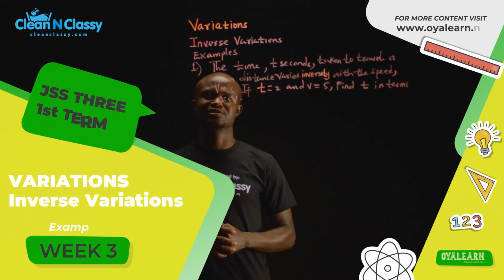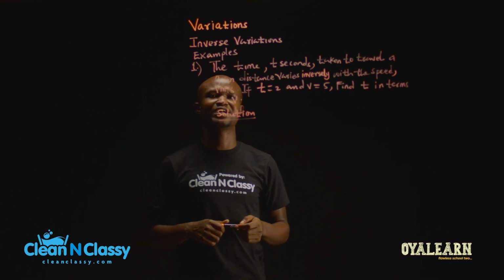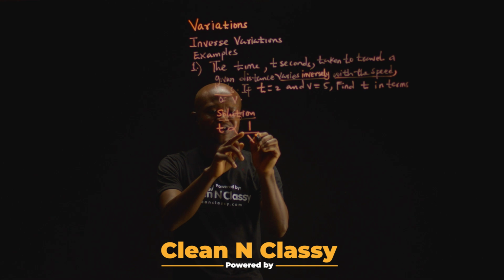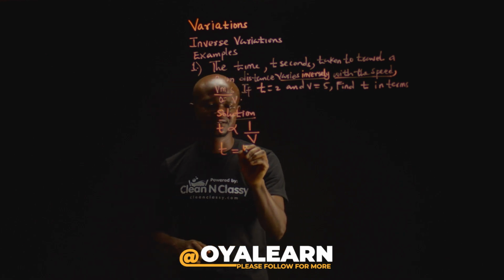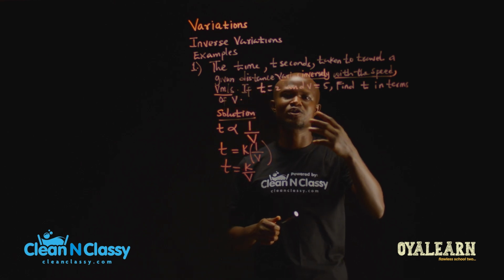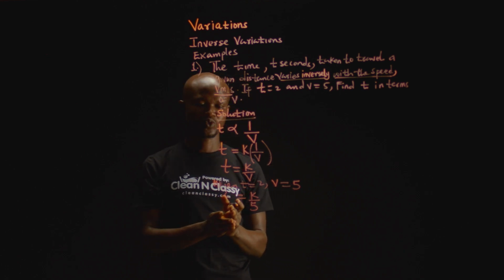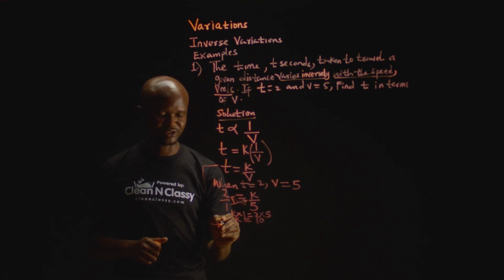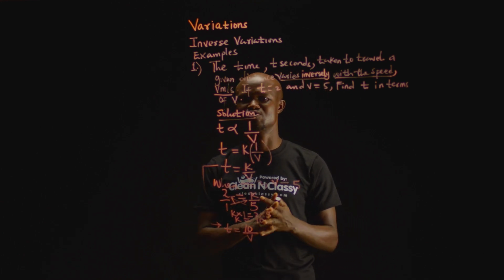JSS3 | Mathematics | Variations | Inverse variations | 1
In this video, we explore the concept of variations, focusing on inverse variations, and making it easy to understand.

- How to identify, interpret, and solve problems on inverse variations.